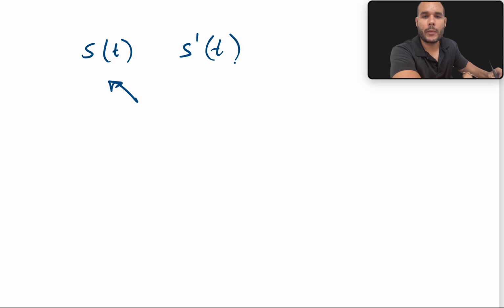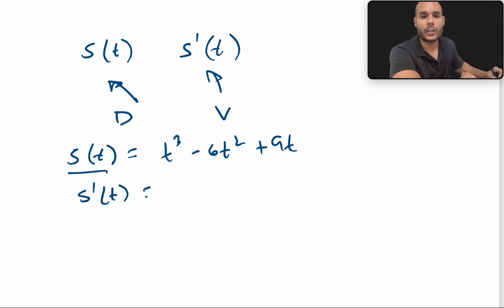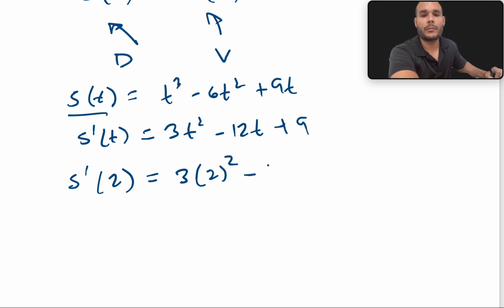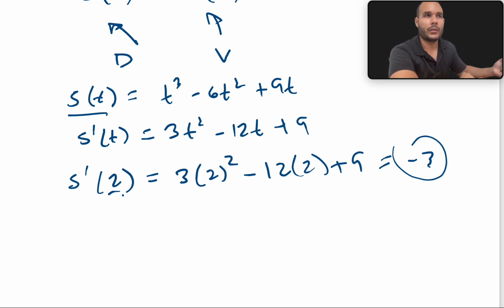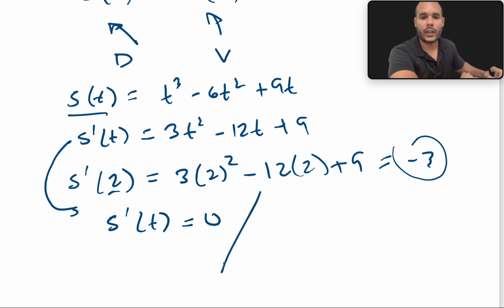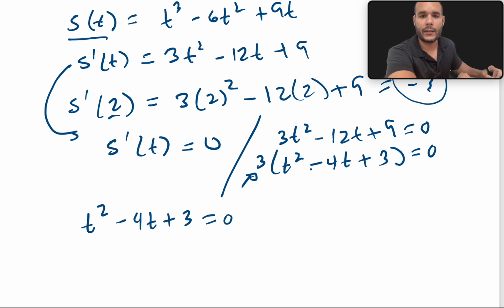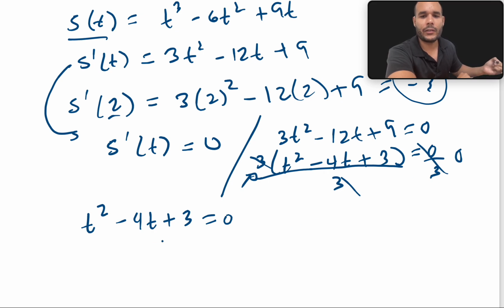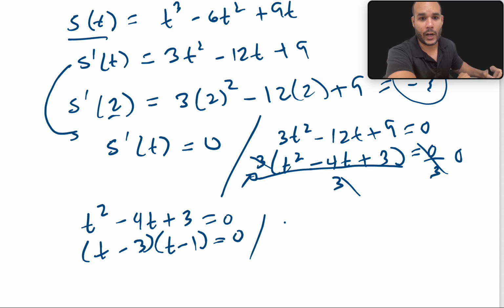Distance vs Velocity